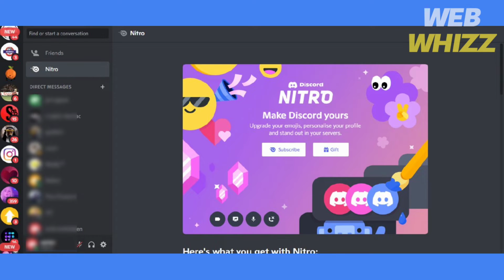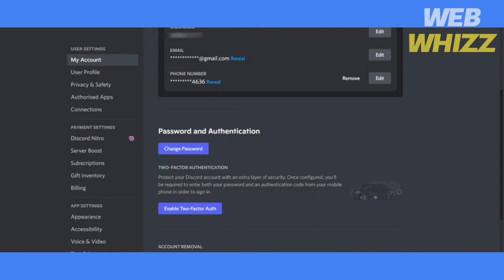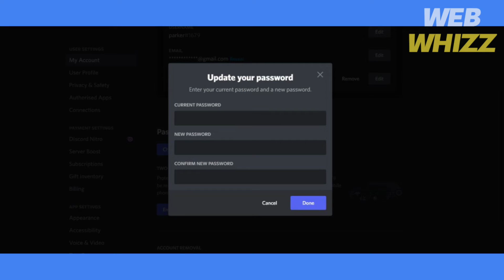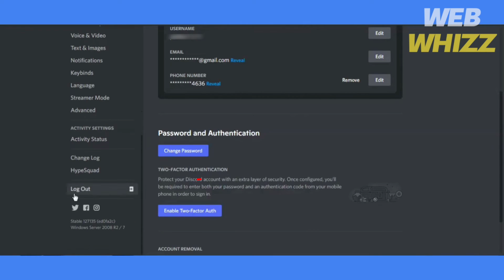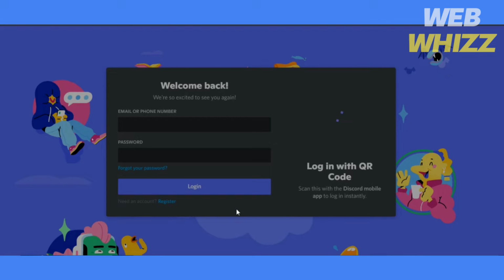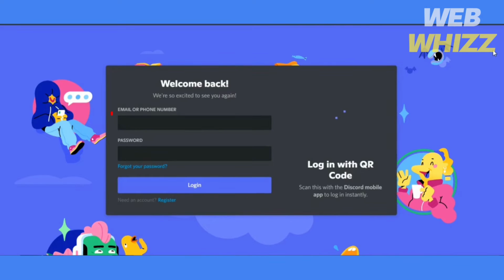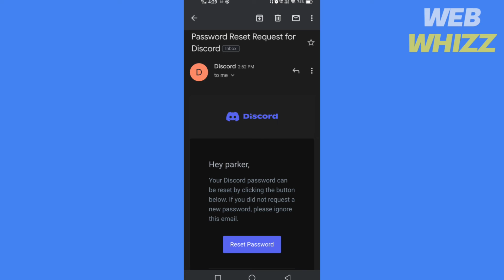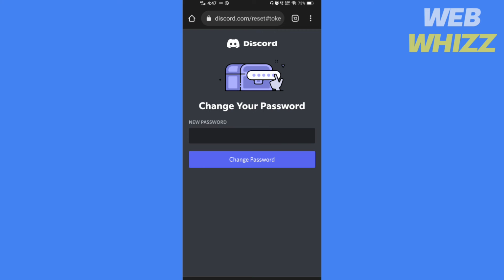How To Change Discord Password If You Forgot It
How To Change Discord Password If You Forgot It .  In this video, I have shown how to change, recover or reset the discord password if you forgot.